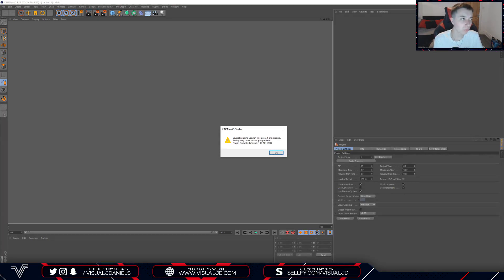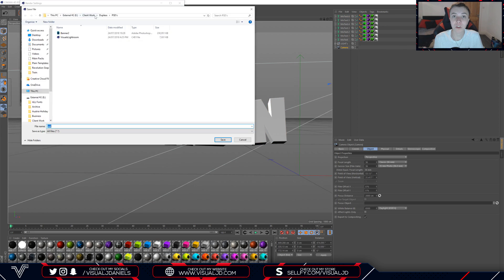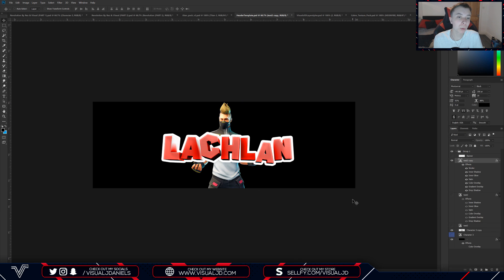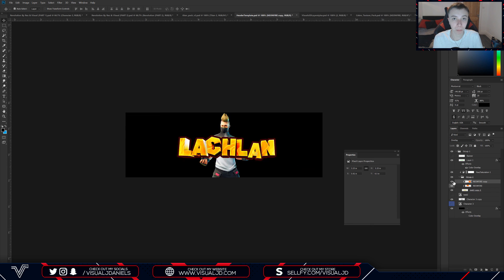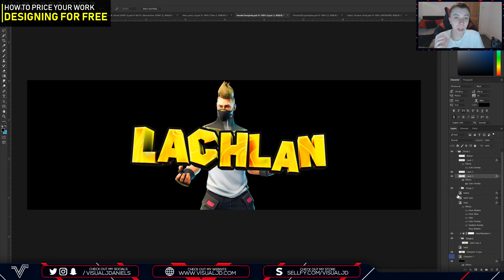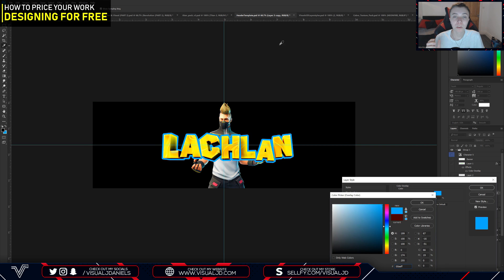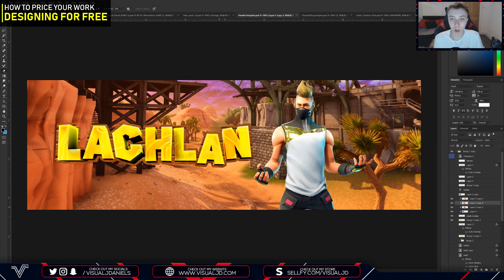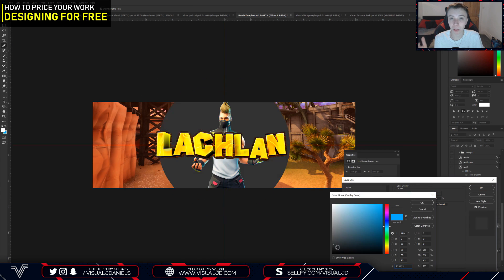How To Correctly Price Your Design Work! (Make More Money)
In this video I discuss 'How To Correctly Price Your Design Work & Make More Money'